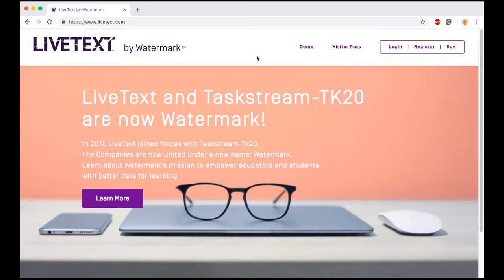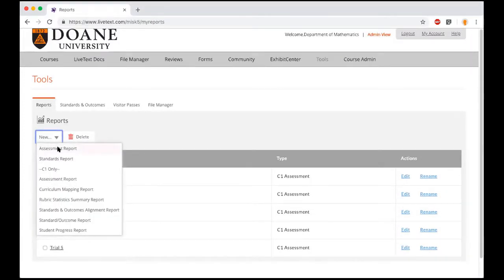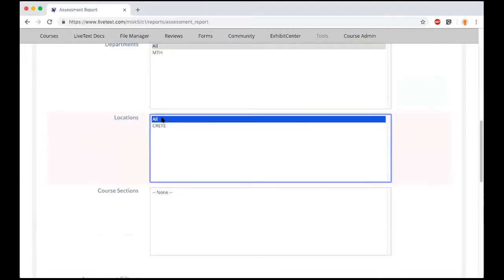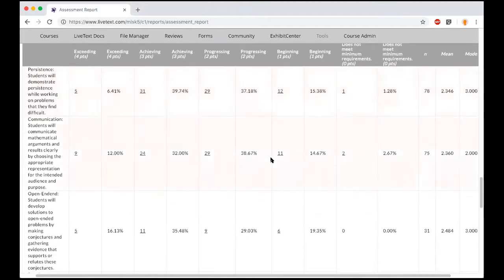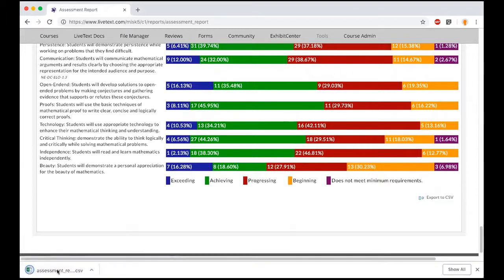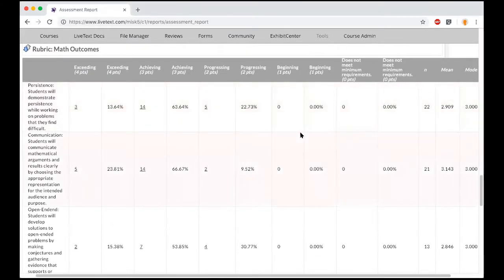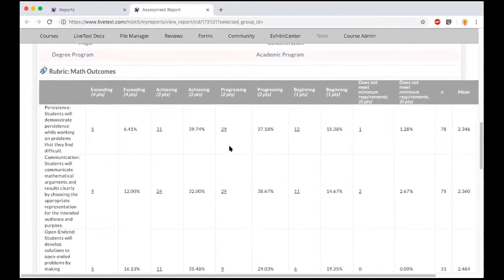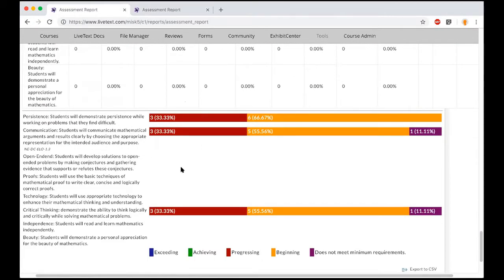LiveText compile data for Assessment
A tutorial to compile data in LiveText for Assessment purposes.